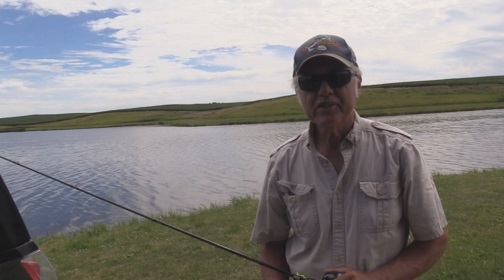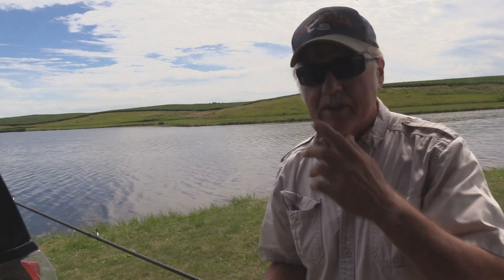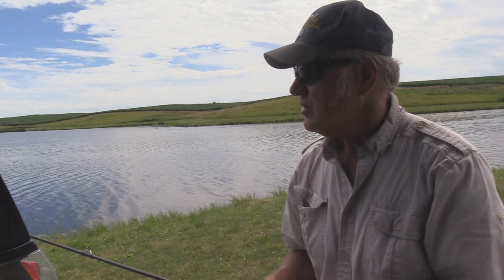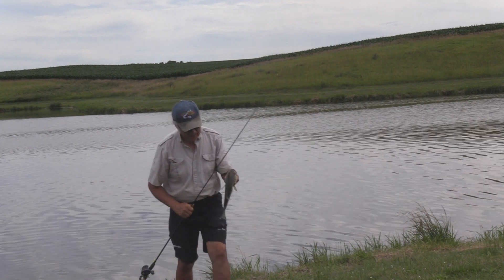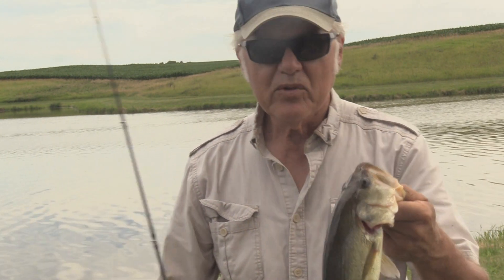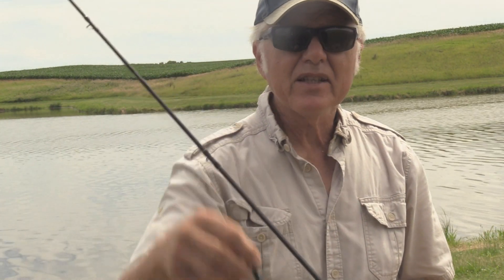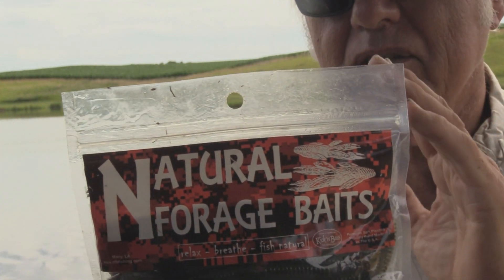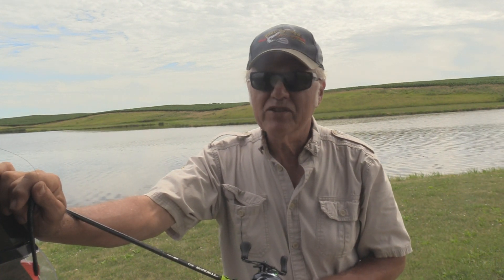Handing Magic Soul Rod and Reel with NFB R4 Worm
In this video we are finesse fishing with the Handing Magic Soul casting rod/reel combo, and using a Natural Forage Baits' R4 Finesse Worm.